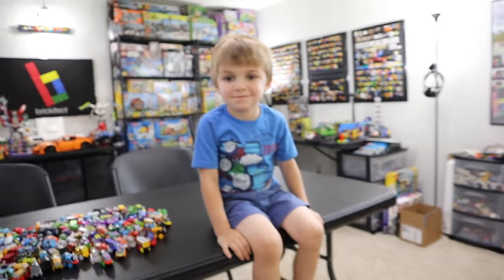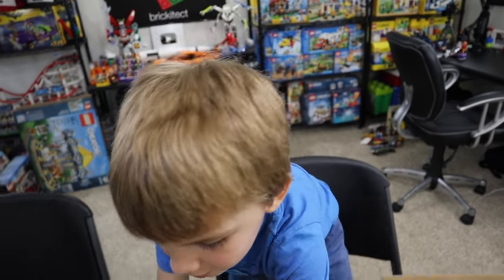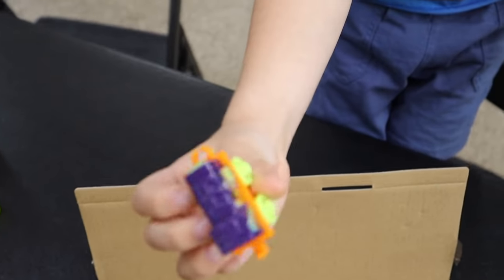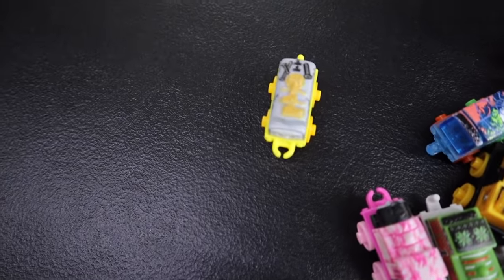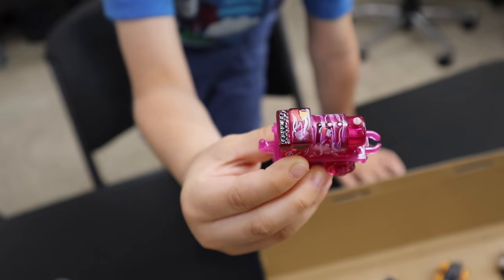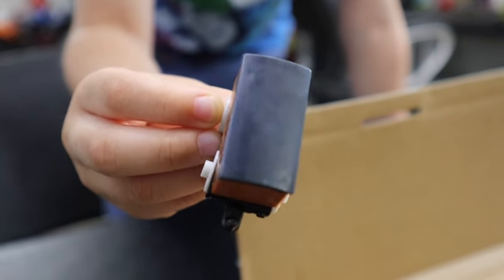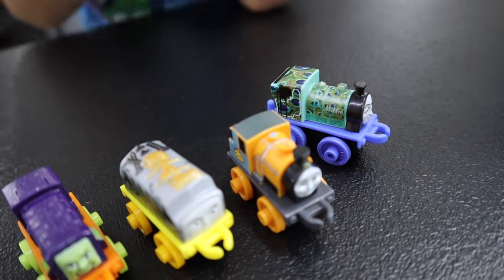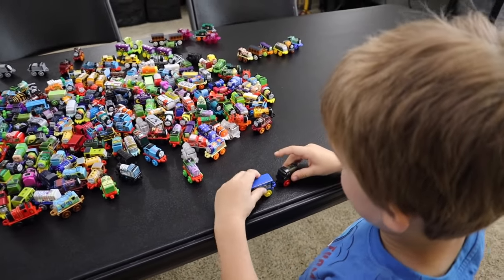Our Thomas Minis Collection Keeps GROWING!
In this video, we unbox 20 new Thomas Minis to add our our already massive Thomas and Friends toy train collection.  We love collecting these trains and are very thankful because almost all of them came from our fans.  Thank you to everyone that sent us Minis!